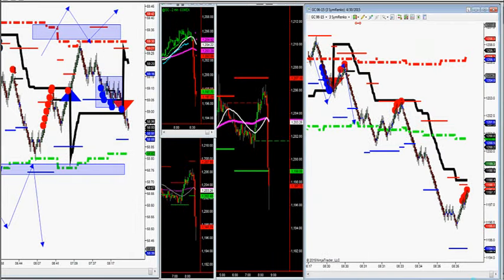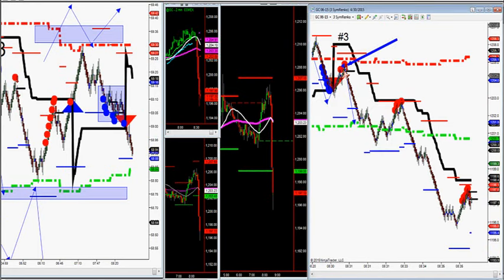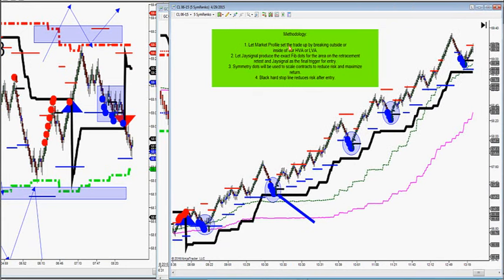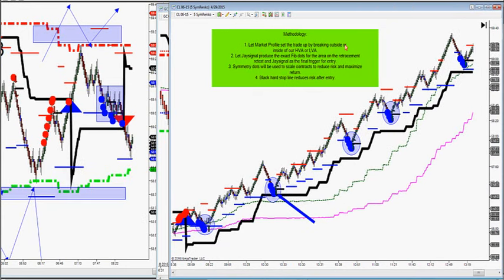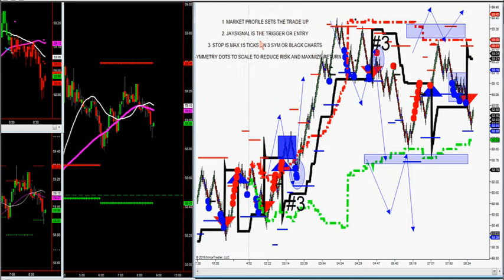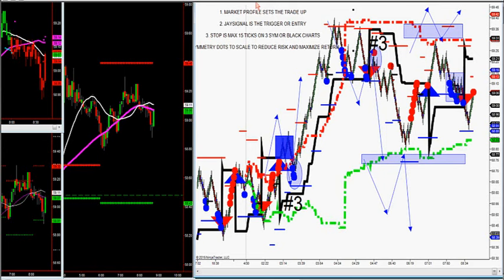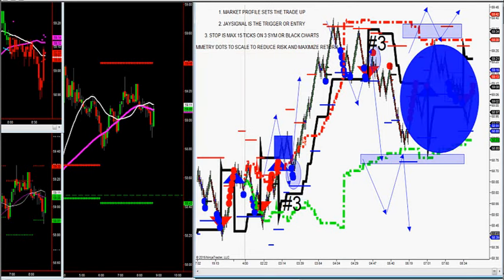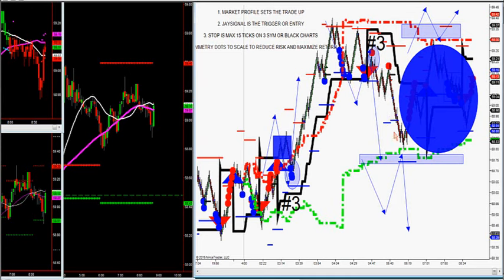4-30-15 Market Profile Setup The Trade, JaySignal Was The trigger.